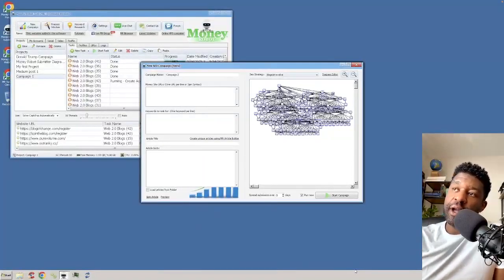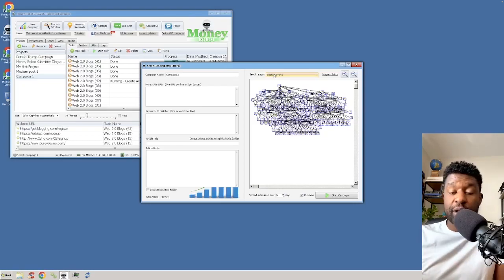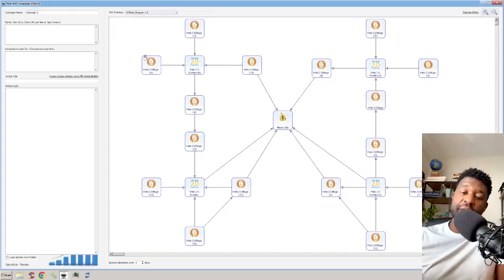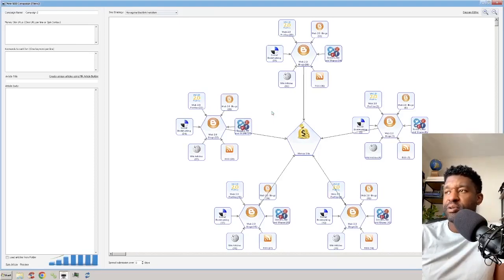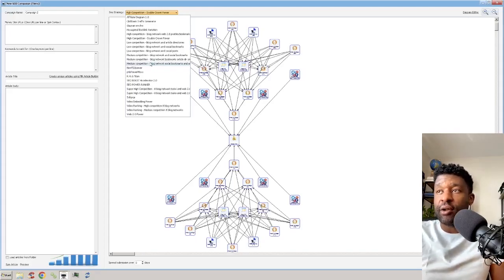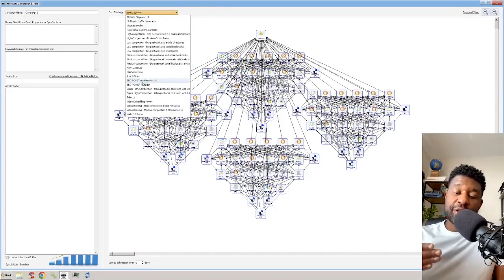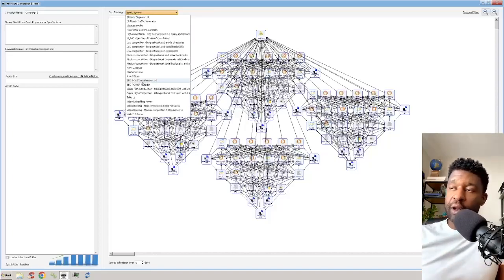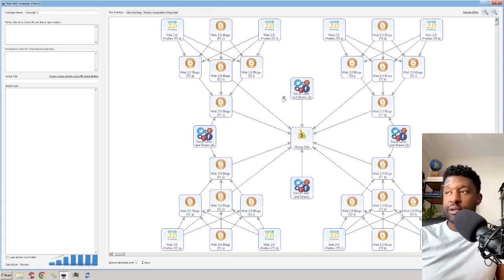Mastering Money Robot: A Comprehensive Guide to Diagram Usage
Join now! Limited spots available (Get access to our VIP community + FREE bonuses) and learn how to use the tool to your advantage

Welcome to "Mastering Money Robot: A Comprehensive Guide to Diagram Usage"! In this tutorial, we will provide you with an in-depth understanding of how to effectively utilize various diagrams in Money Robot. Whether you are a beginner or a seasoned user, this video will equip you with essential knowledge to optimize your diagramming tasks.

From flowcharts to mind maps, Money Robot offers a wide range of diagrams to visually represent complex ideas, strategies, and processes. We will explore every diagram type in detail, highlighting their key features, benefits, and practical applications. You will learn how to create, customize, and collaborate on diagrams, tapping into Money Robot's full potential. Not only will this guide empower you to master the art of diagram usage, but it will also provide valuable tips on improving your YouTube SEO. By optimizing your video with relevant keywords such as "Money Robot diagramming," "diagram creation tips," and "visualizing ideas with Money Robot," you'll increase visibility and attract the right audience.

Enhance your productivity and unleash your creativity with Money Robot's diagramming capabilities. Discover how to clearly communicate concepts, streamline processes, and make informed decisions. Join us on this learning adventure and unlock the full potential of Money Robot's diagramming features! Happy diagramming!